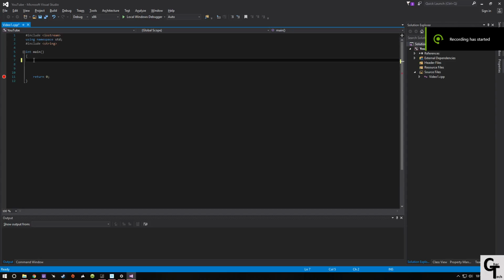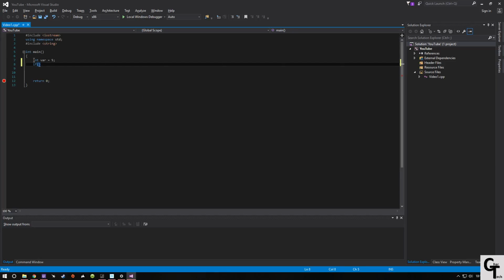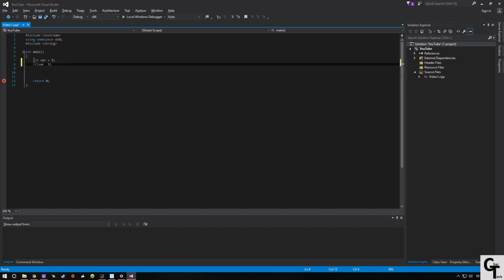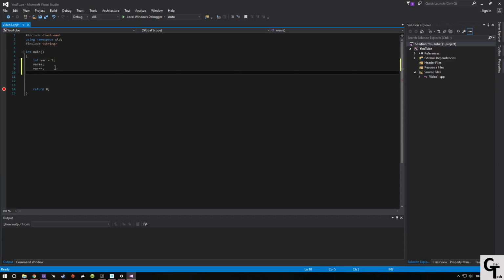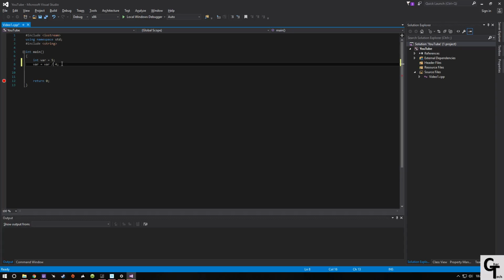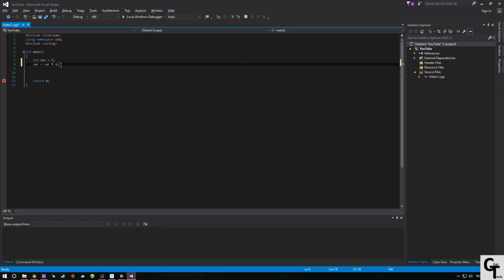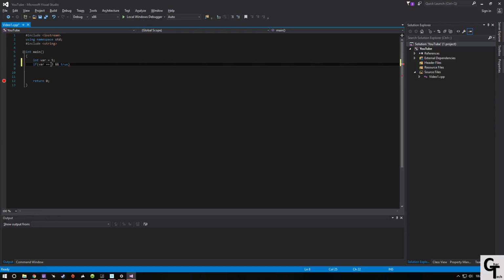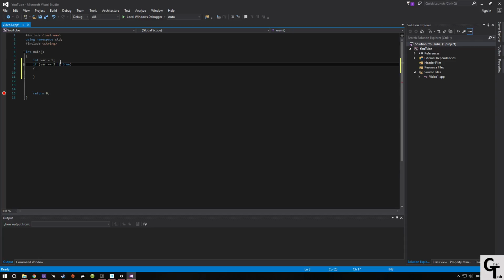C++ Basic Operators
In this video Jared goes over Basic operators and their use cases in C++.